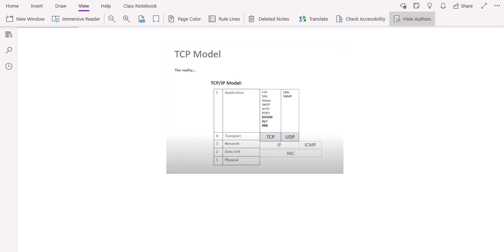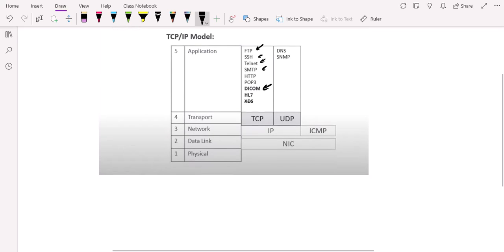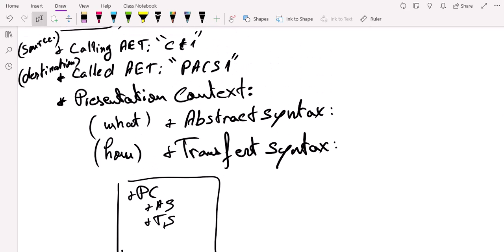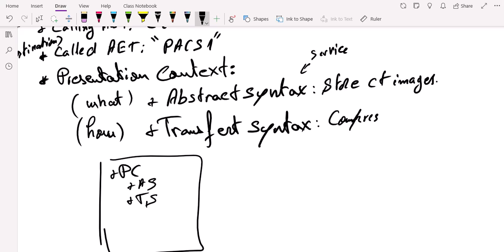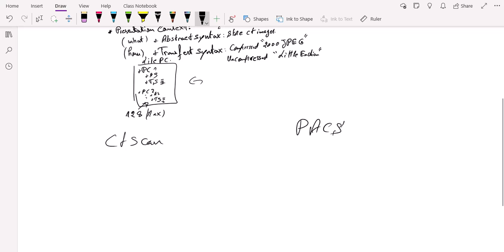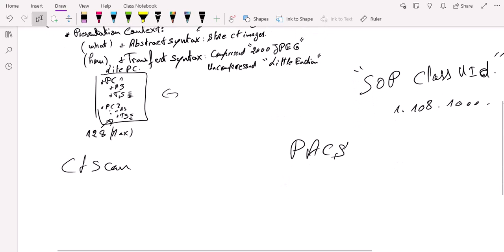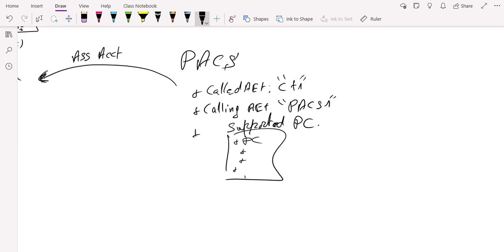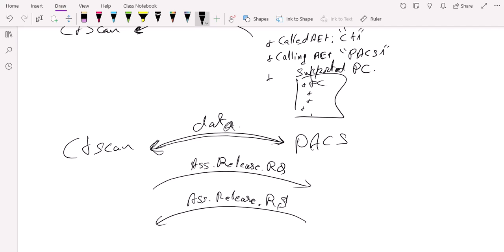DICOM NETWORKING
This video presents DICOM association negotiation